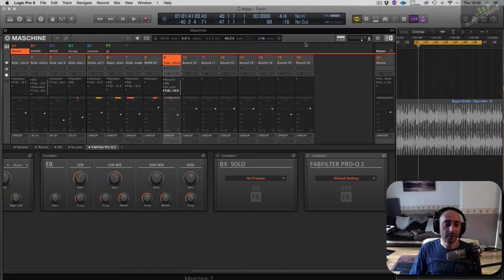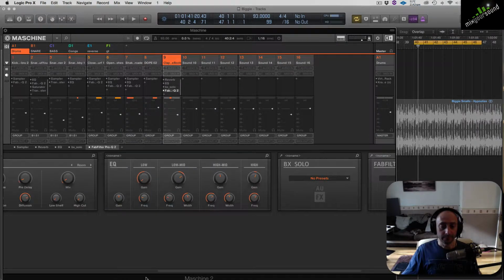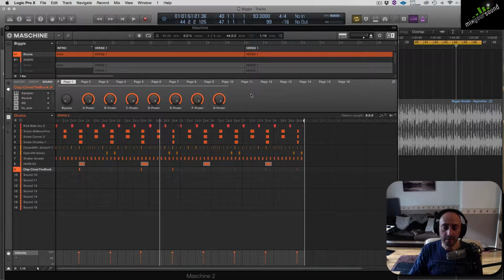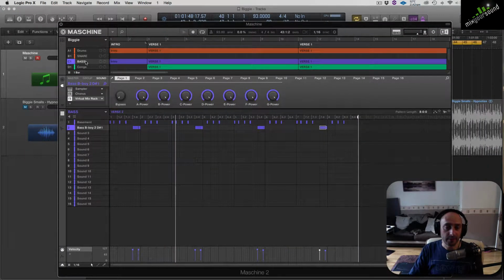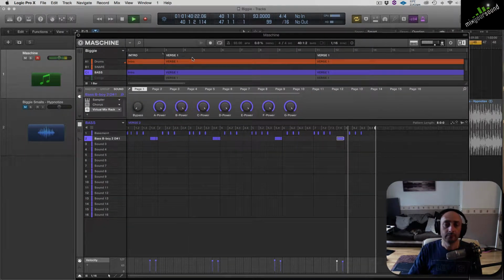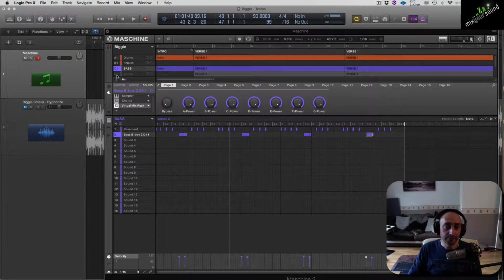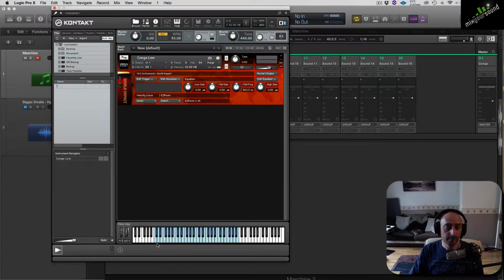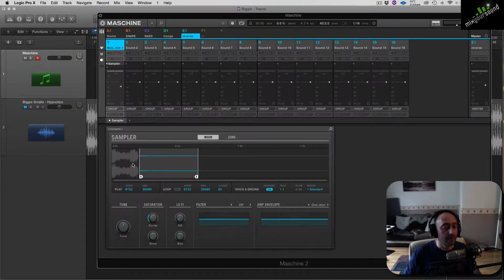How to make - Biggie Hypnotize Instrumental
Hi :)
In this video I'm going to show you how I have made the instrumental track of Biggie Smalls - Hypnotize.

📽️ In this video I am showing you some sounds from the Chillout & Jazz Guitar Sample Pack available to be downloaded.
There are a total of:
- 204 Chords
- Open chords and diminished chords for great transitions
- 57 licks and sounds
- NI Maschine and Ableton presets
- Chords from 6th - 5th - 4th stings for a more natural and smooth sound.

I've used Native Instruments Maschine 2.0 and the sound libraries from it.
After studying the beat I have realised that the snare on 2 has a sound and on the fourth claps and tambourine sounds were added to it.

For the guitar I have used my Fender Telecaster Richie Kotzen model through the S Gear 2 amp emulation plugin, Virtual Rack from Steven Slate and Waves Kramer Tape Machine.

If you want I can send you all the tracks so you can mix it your own way as well.

Paulo @ MixYourSound